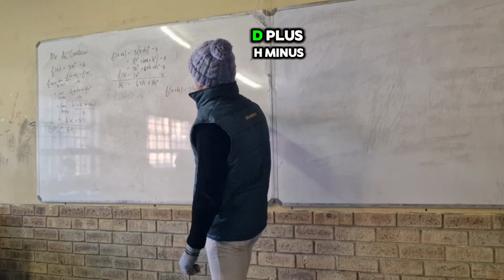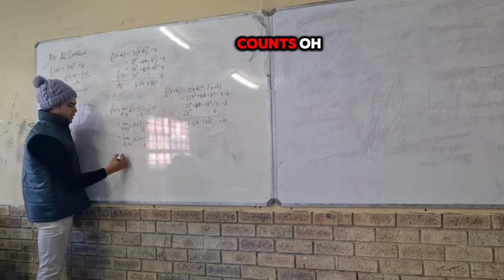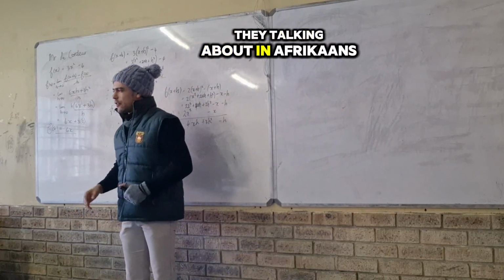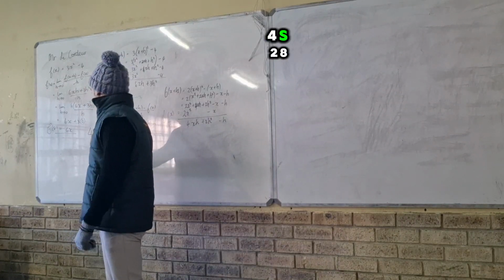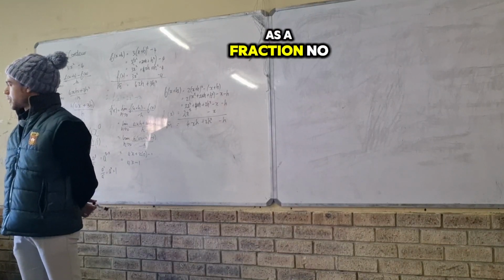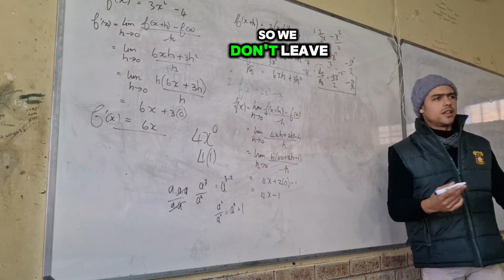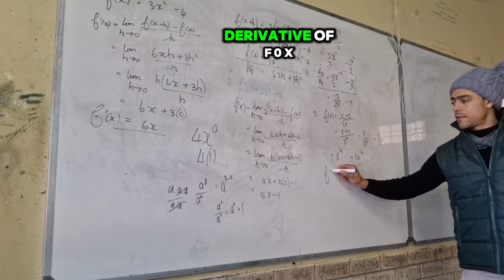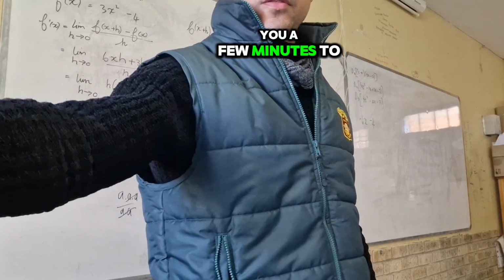Grade 12 Mathematics | Calculus Lecture: Key Concepts Explained for Students | 2024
In this video, our experienced mathematics teacher takes you through an in-depth Pre-Calculus lecture, designed to help you grasp essential concepts. Whether you're preparing for an exam or just need a clearer understanding, this tutorial is perfect for students at any level.

In this lesson, you'll learn:

Key foundational concepts in Pre-Calculus

Functions and their transformations

Introduction to trigonometry and its applications

Throughout the lecture, you'll see detailed explanations and examples that make complex topics easier to understand. Follow along with clear step-by-step solutions and visual aids to reinforce your learning.